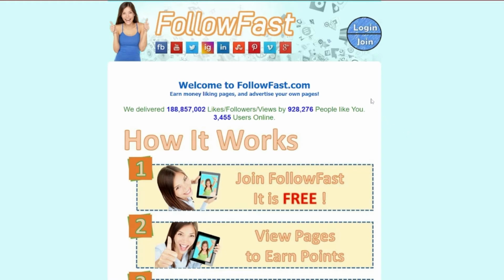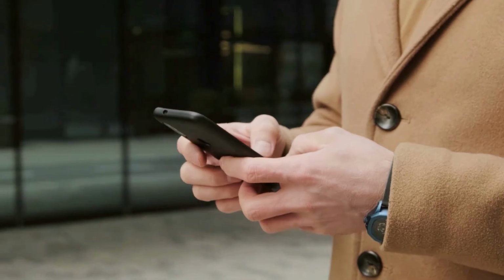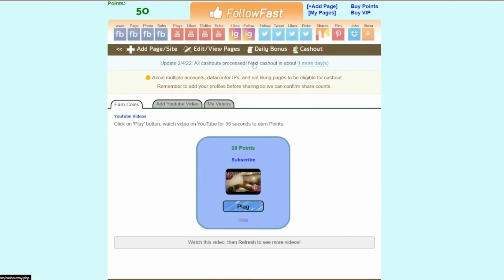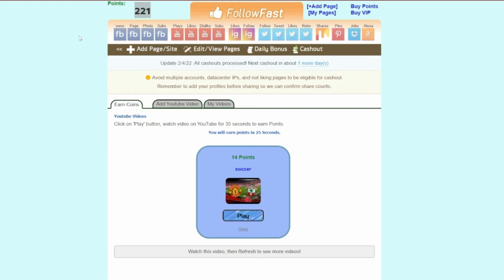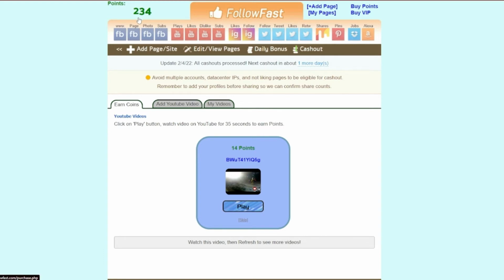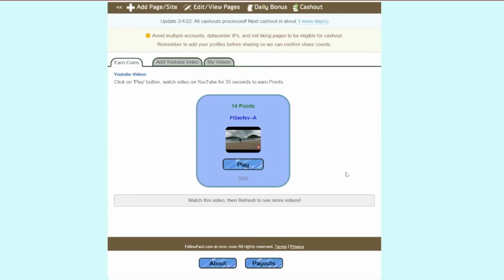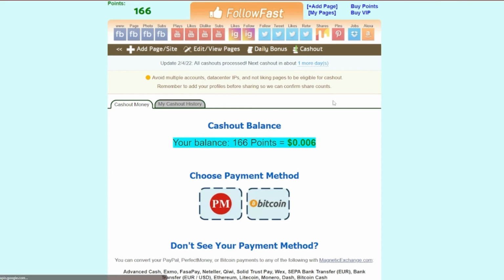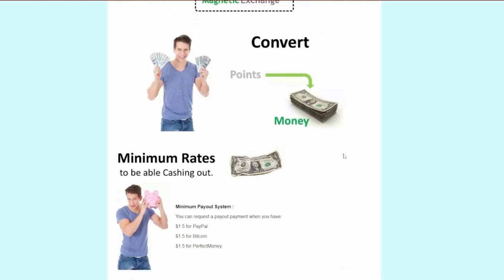Earn Over $100 PER HOURS By Watching YouTube Videos (Make Money Online 2022)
Almost everyone knows YouTube and there are people watching videos on YouTube on a regular basis without making money online.  How would you like to make money and while watching videos?  In this tutorial, I'll show you how to earn money online by watching YouTube videos using Followfast, which is free to sign up.  Follow these step by step instructions of how to make money online for 2022.   Take care!